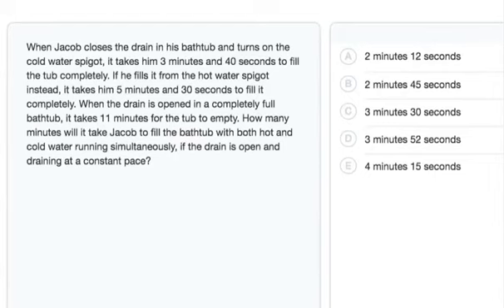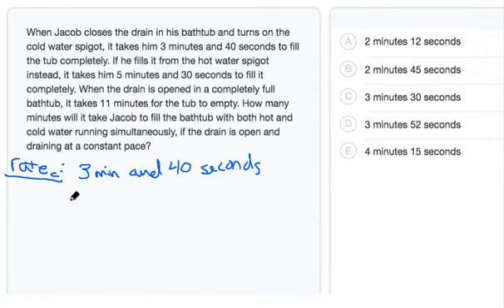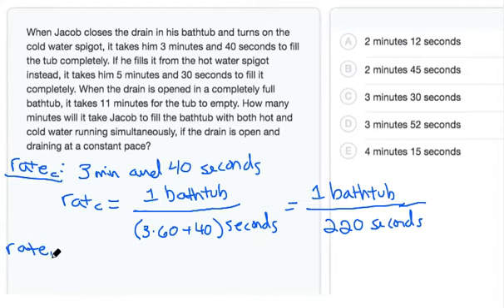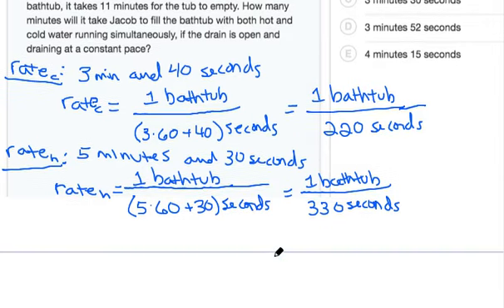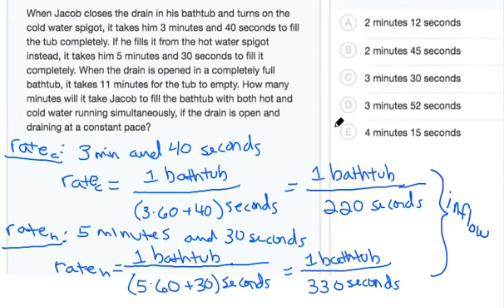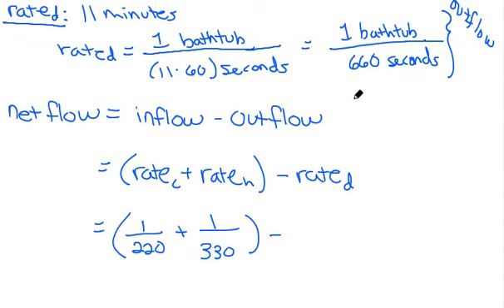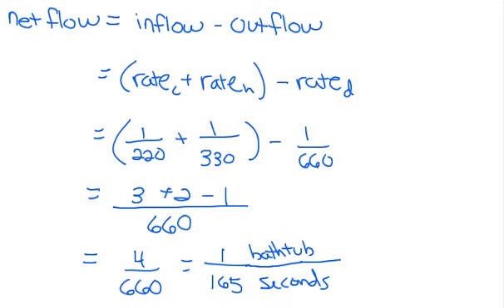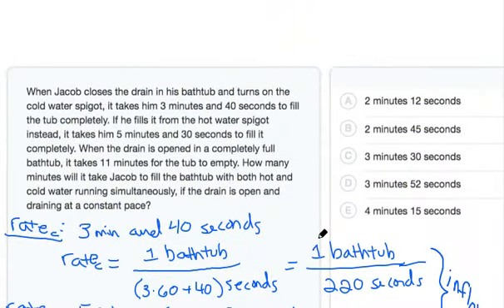GMAT PS 67